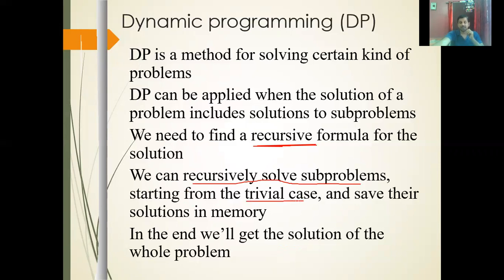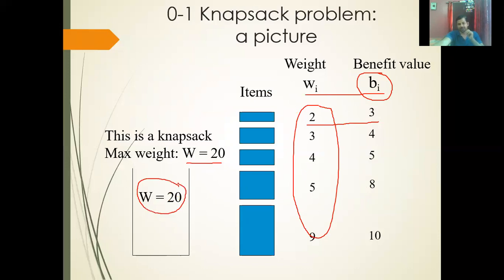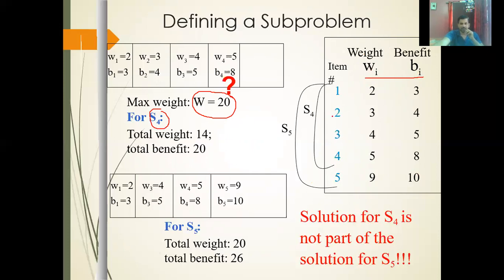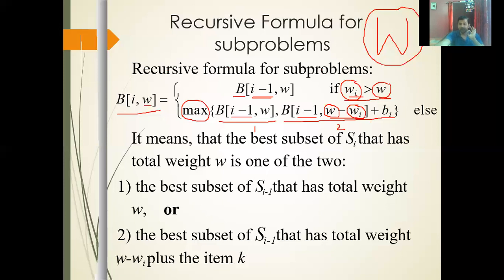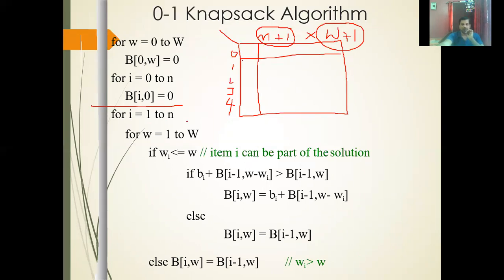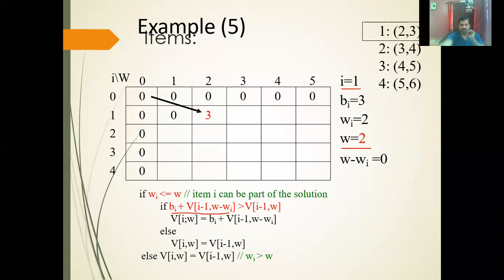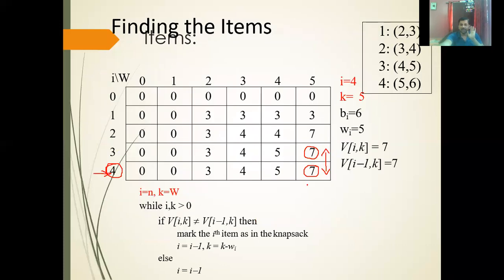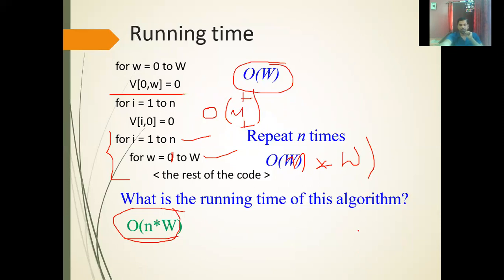Dynamic Programming 08 0 1 Knapsack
Dynamic Programming (0/1 Knapsack Problem)